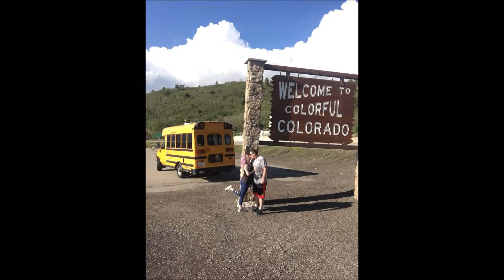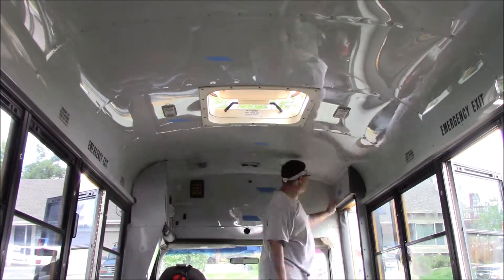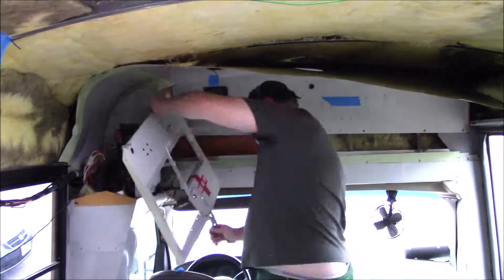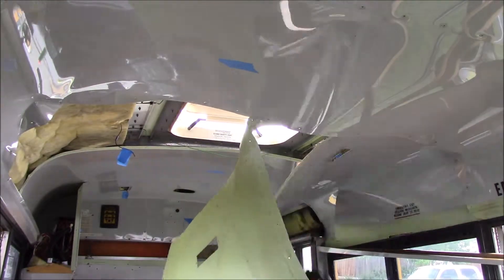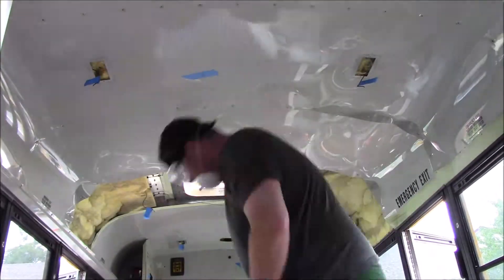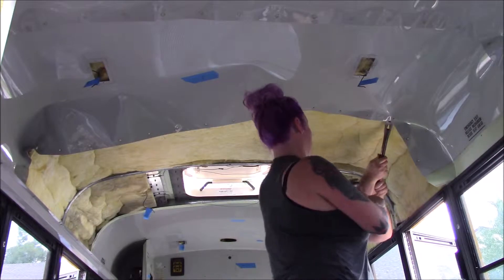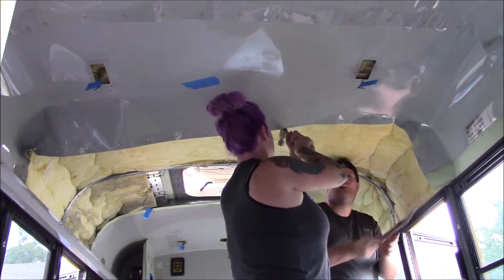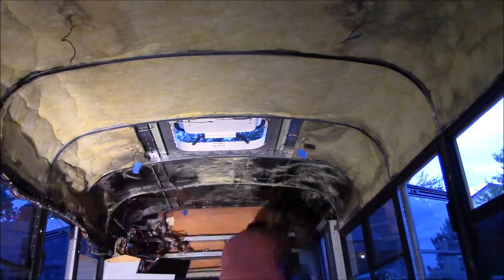Project Bus : Episode 2 : Inside ceiling removal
In this episode we see the removal of the inside ceiling metal.  Unfortunately this metal was aluminum and I wanted a magnetic material plus the insulation was going to be replaced.